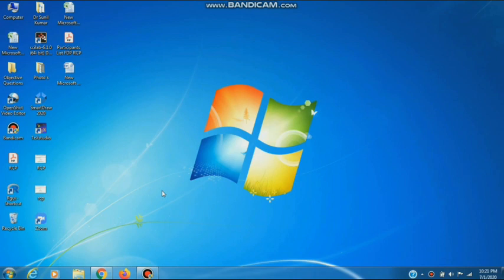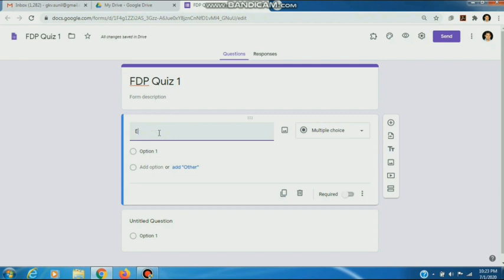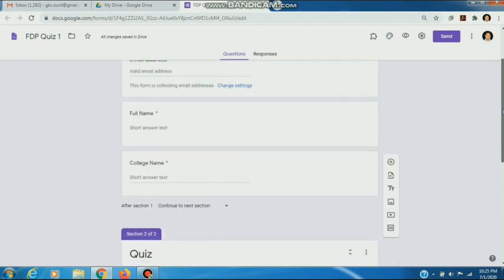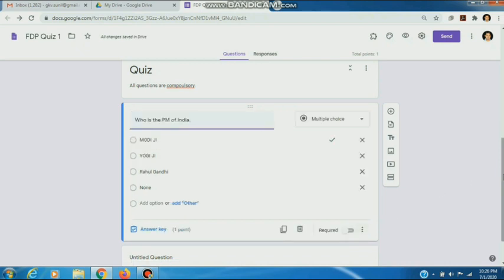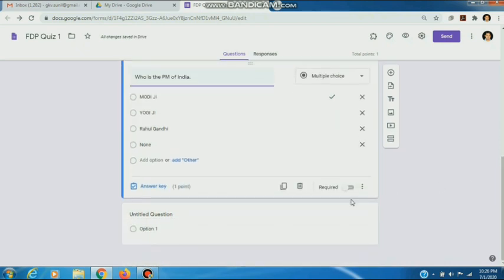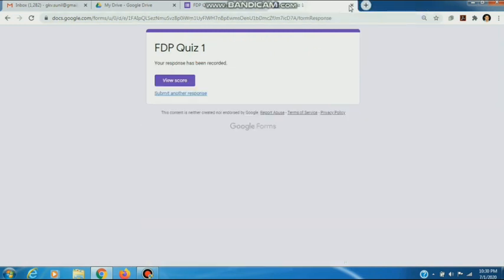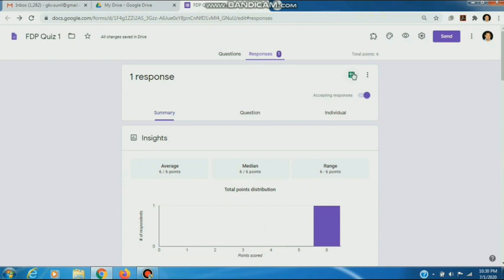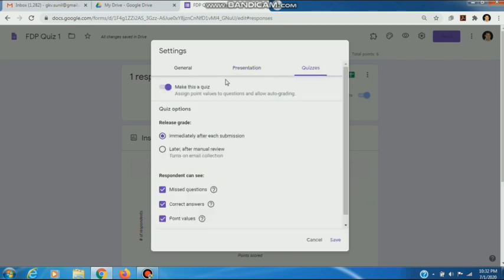How to take Online Exams using Google Forms|| How to Create Google Quiz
After watching this video we will be able to create a google quiz and can take online examinations.

LInk for Complete Playlist on ICT Tools for Online Teaching.